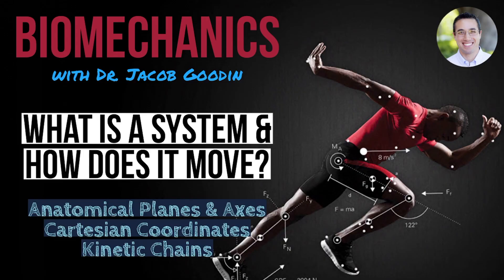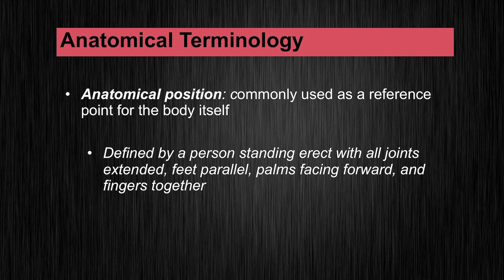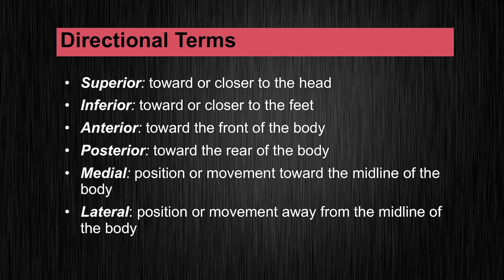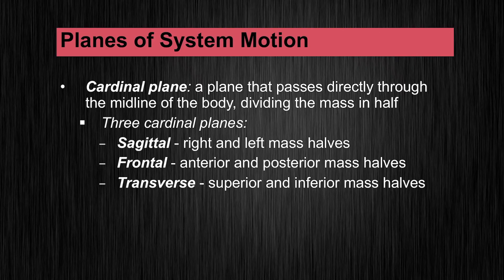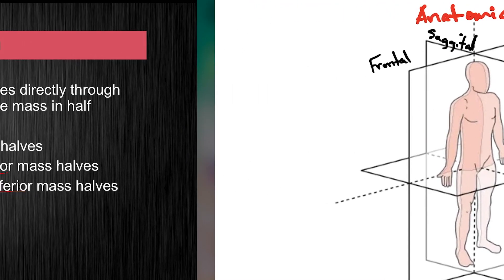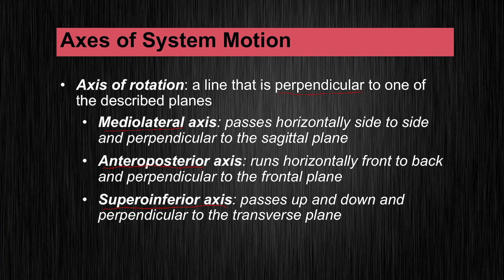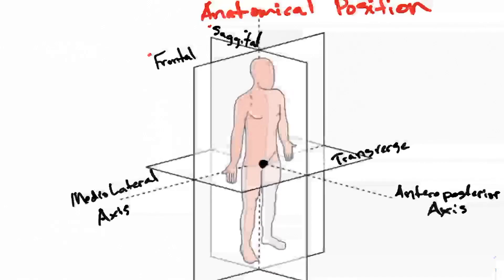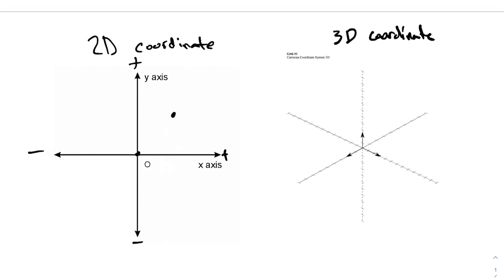Biomechanics: What is a System & How Does It Move? Part 1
TIME-STAMPS
00:00 - Intro
00:50 - System Definition
02:42 - Anatomical Terminology
03:45 - Directional Terms
06:13 - Planes of Motion
07:42 - Axis of Motion
10:12 - Center of Mass
11:08 - Cartesian Coordinate System
14:42 - Free Body Diagram
17:35 - Closed Skills
18:35 - Open Skills
19:10 - Where to Head Next